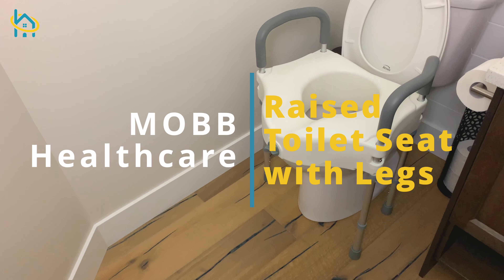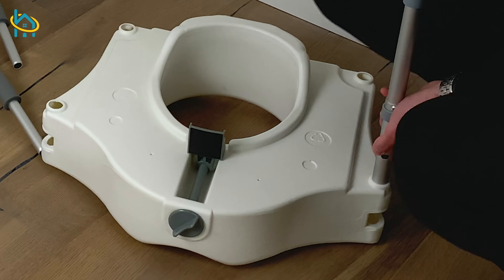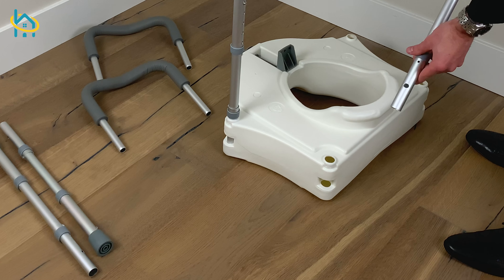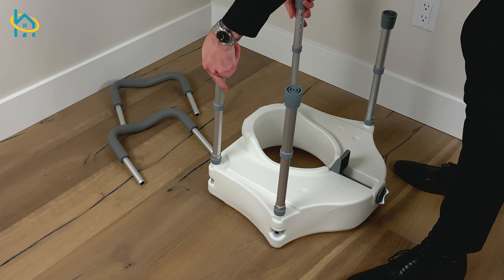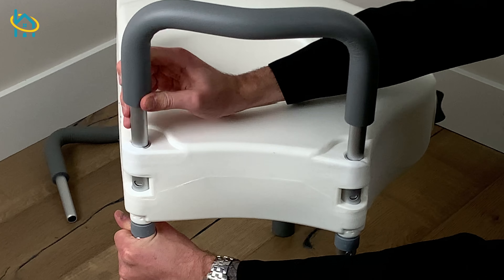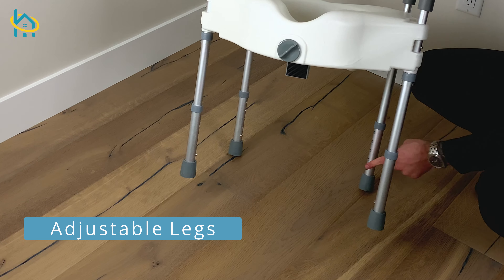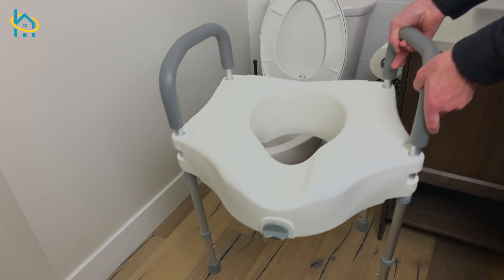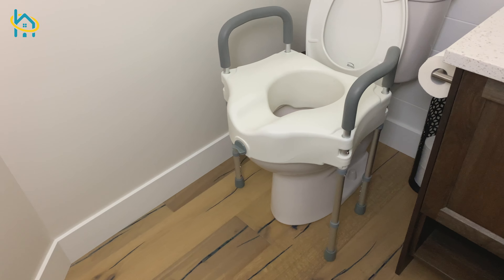How to Assemble and Install Your MOBB Toilet Seat Raiser With Legs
Is your low toilet seat causing you to feel unsafe when using the bathroom? The MOBB Raised Toilet Seat with Legs adds height and provides sturdy handles to help you stabilize yourself. Unlike traditional raised toilet seats, this model is sturdier as it has strong legs to support it.

Learn how to set up your Mobb Toilet Seat Raiser by watching this quick video!

Raised toilet seats have been monumental in making toilet use easier for people with mobility issues. The additional height added to the regular toilet seat makes getting on and off the toilet much more manageable. In addition, you no longer have to bend low and risk causing back or lower body pain.

Feel safe and confident in your home with the MOBB Raised Toilet Seat with Legs!

Visit HaloHealthcare.com today for all of your bathroom safety needs!